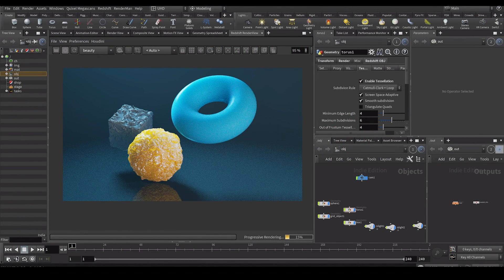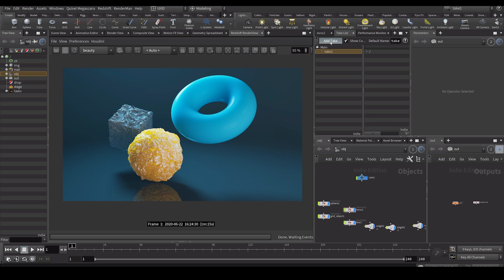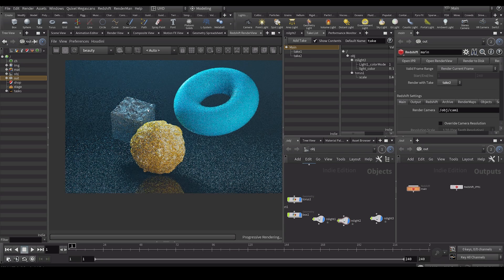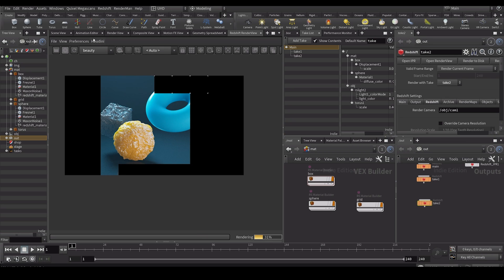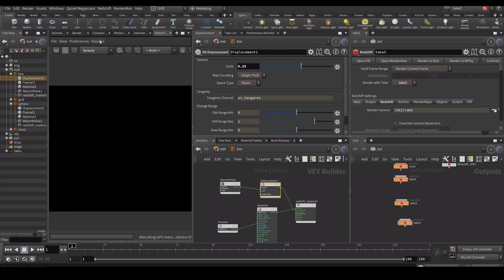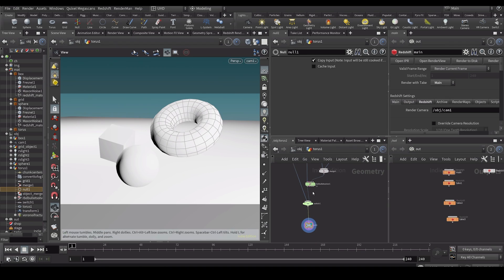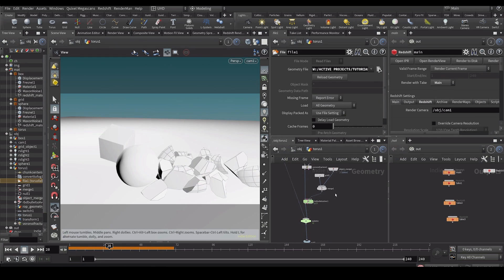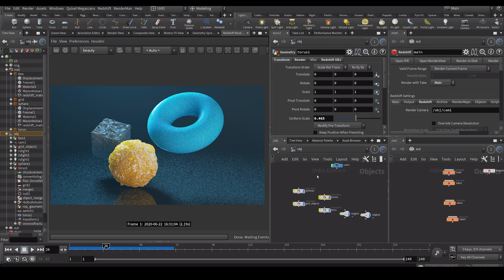Using Takes in Houdini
Thought i'd record a short tutorial on using takes in Houdini! They can be super useful, but not everybody seems to know they exist or why you should use them.